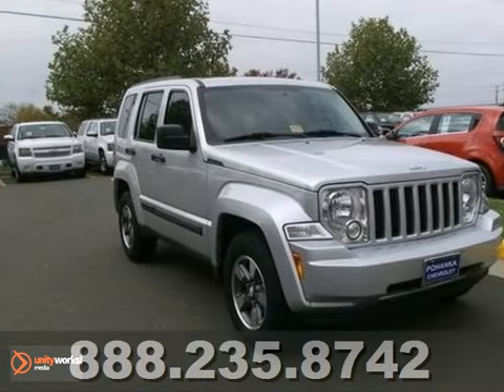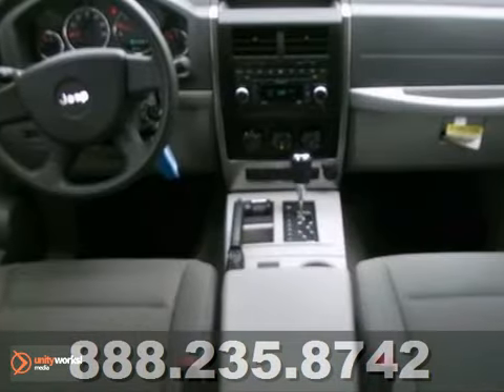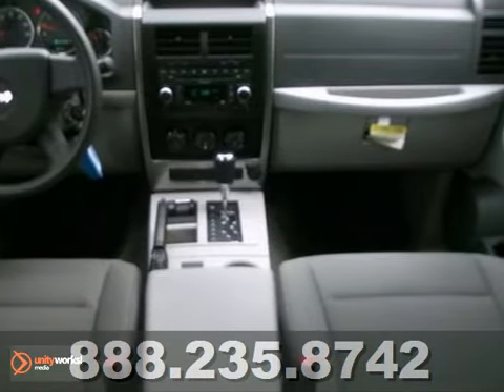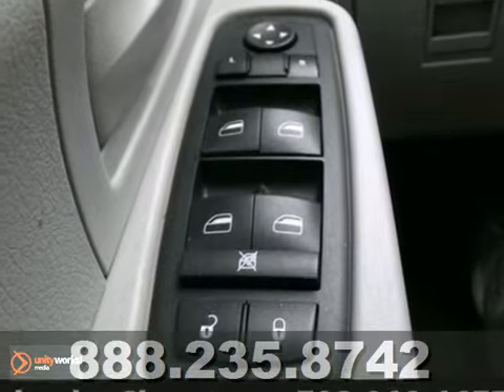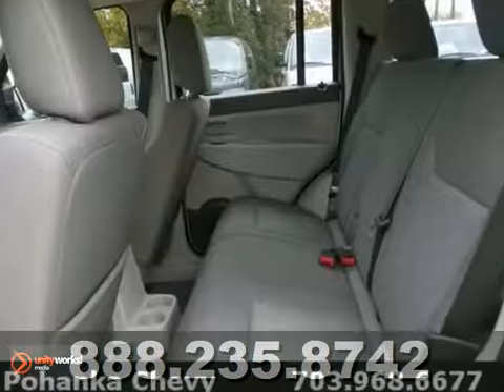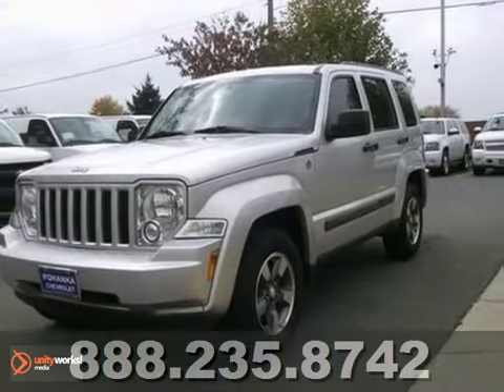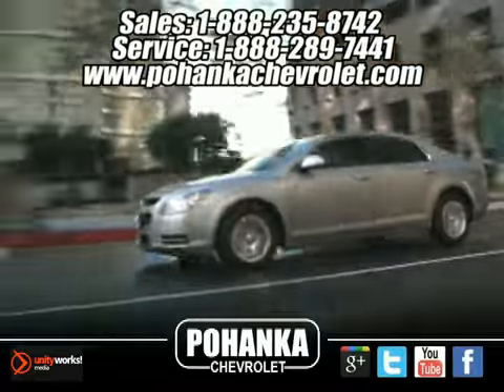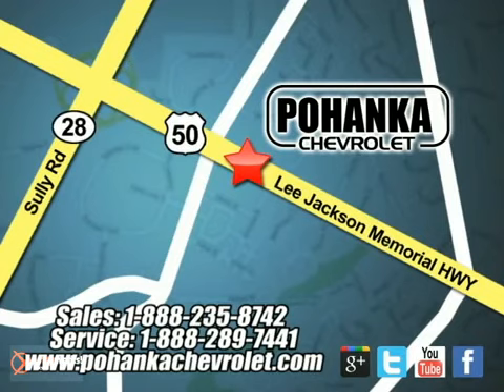2008 Jeep Liberty CP12158 in Chantilly VA Washington-DC, - SOLD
SOLD -    If you are looking for real value on a great used car, Pohanka Chevrolet in Chantilly VA invites...